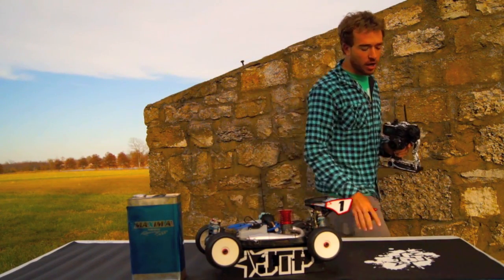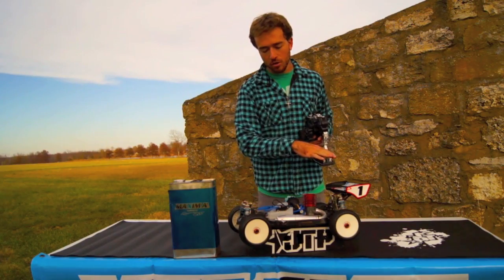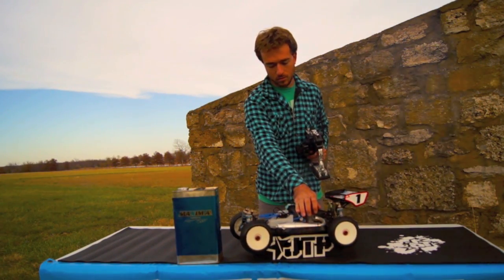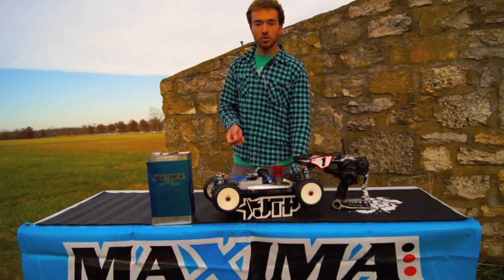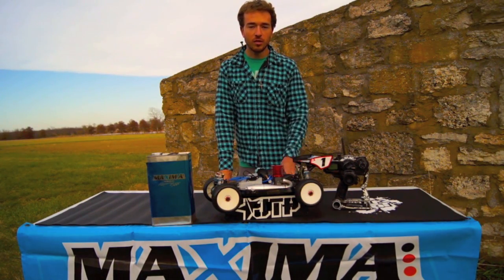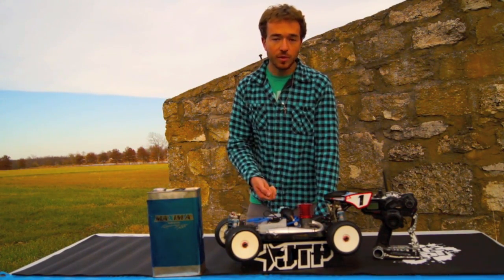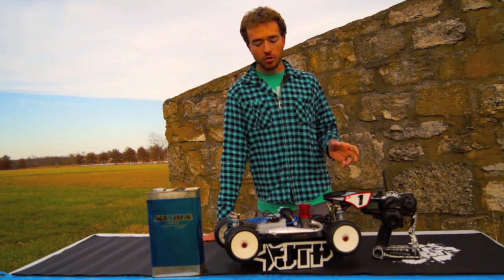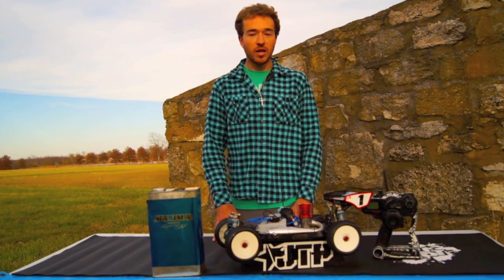JTP TV Episode 3. How to tune your engine with Jared Tebo. Part 2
JTP TV Episode 3 Part 2